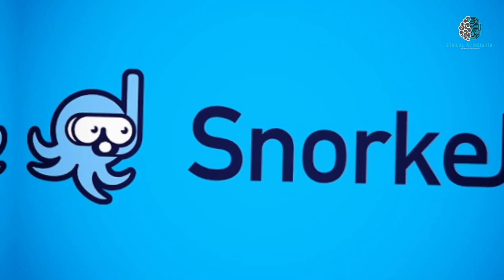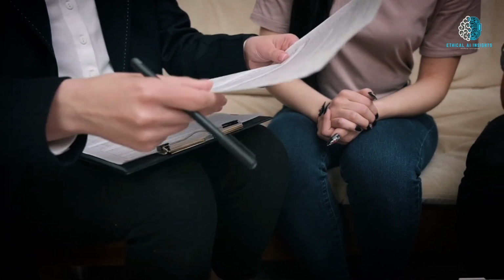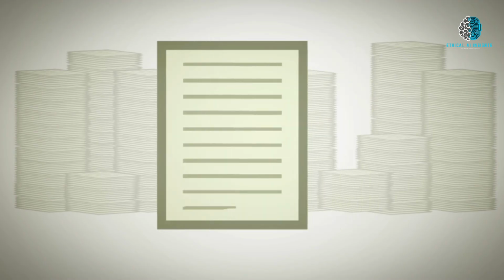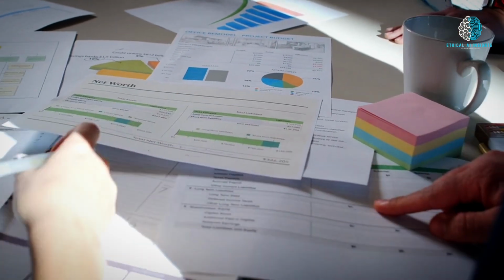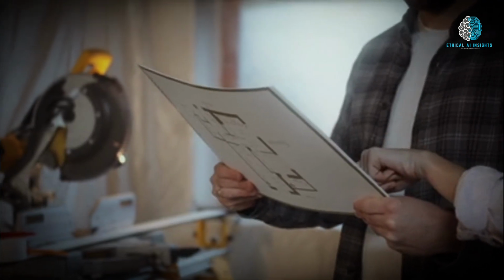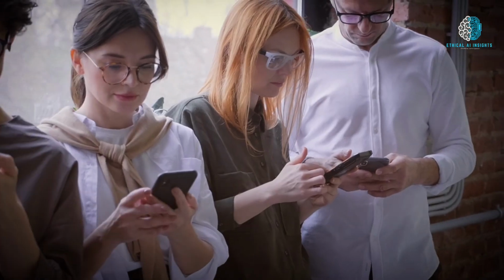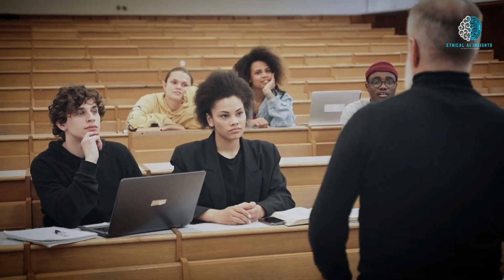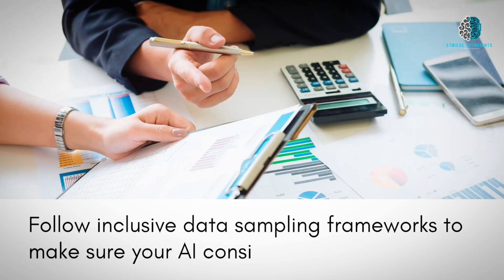How to Ethically Collect and Label Data for AI: Essential Tools and Frameworks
Building *ethical AI* starts with the right approach to data collection and labeling. In this video, we break down *top tools and strategies* for ensuring your AI models are trained on ethically sourced and labeled data. Discover how tools like *Snorkel* simplify automated data labeling to reduce human bias, *CrowdFlower (Figure Eight)* supports detailed and fair crowdsourced data labeling, and *Labelbox* helps you manage workflows with privacy and ethical guidelines in mind.

We also discuss frameworks for inclusive data sampling, essential for creating balanced and unbiased AI systems. Whether you’re an AI developer, data scientist, or tech enthusiast, mastering these practices will empower you to build AI solutions that are transparent, fair, and responsible.

If you’re serious about *responsible AI development* and want to ensure your projects align with ethical standards, this video is for you. Enhance your understanding of ethical data practices and create AI that truly benefits all.